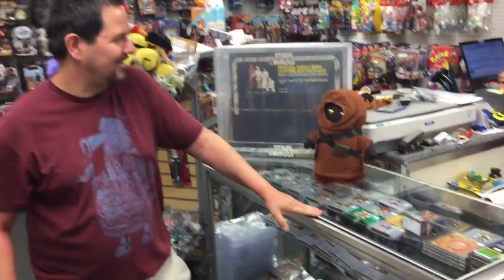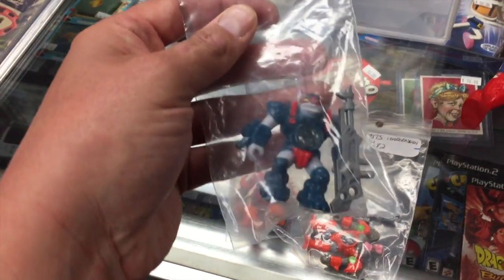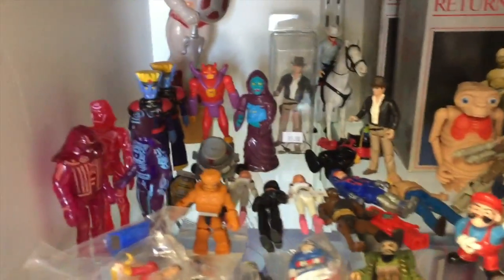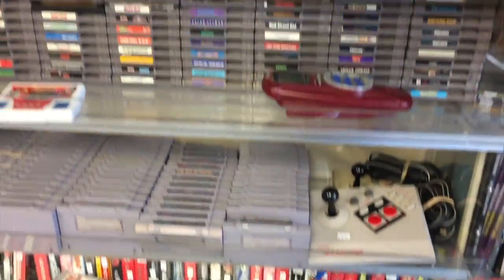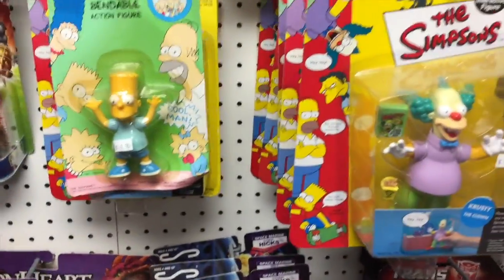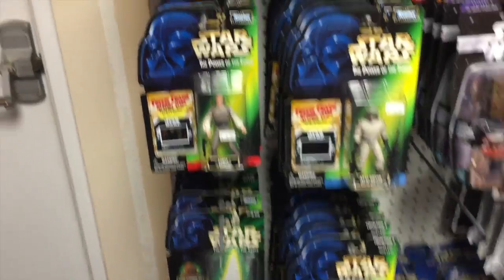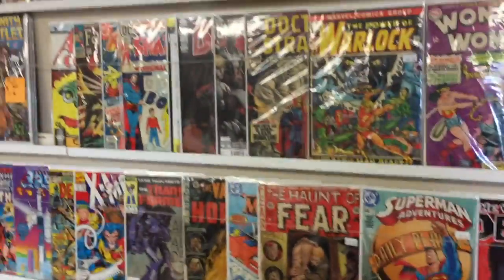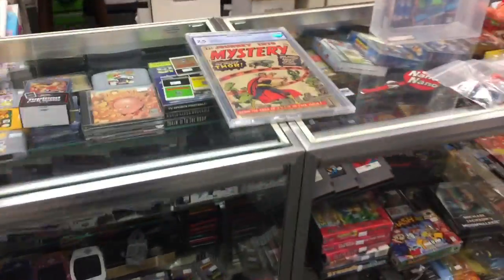RETRO TOY HUNT EPISODE 3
HOPE YOUR ENJOYING THESE HUNTS IN THE "WILD" THESE ARE FUN AND WE FOUND A COOL STORE CALLED TOY AND COMIC HEAVEN. COME ALONG FOR THE RIDE! SPECIAL THANKS TO JAMES GALLO OWNER OF STORE.